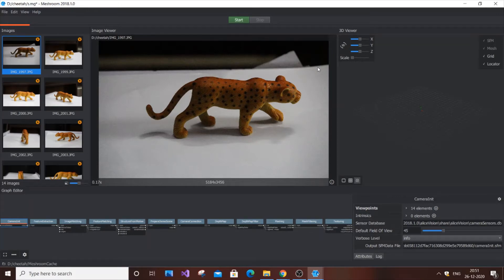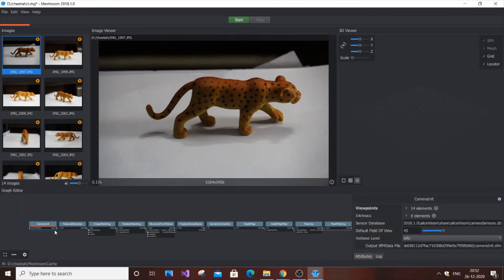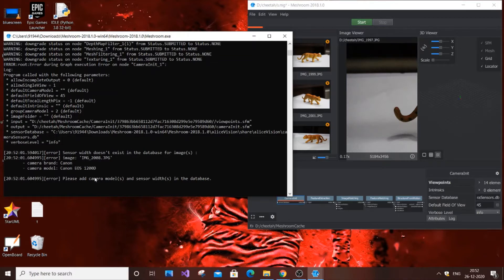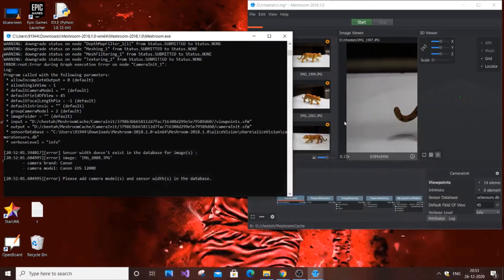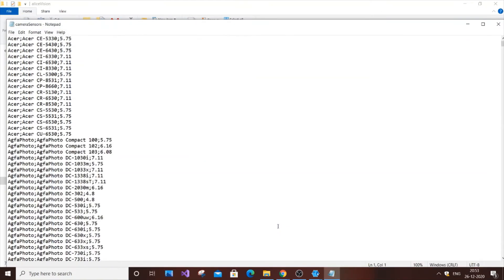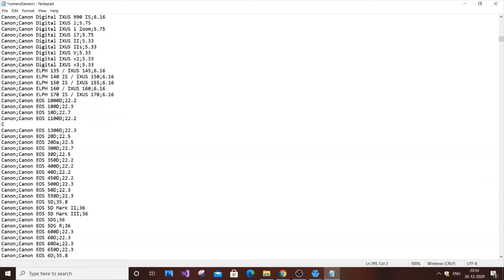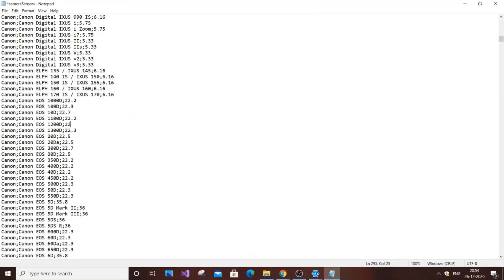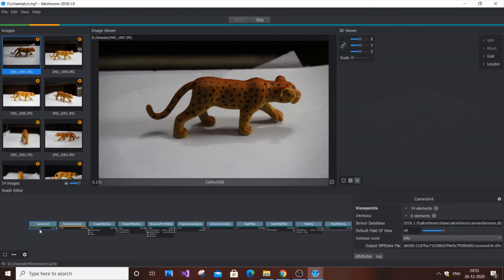Meshroom camerainit red line error solved | Please add camera model and sensor width in database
How to solve meshroom red line error in first stage camerainit is shown in this video